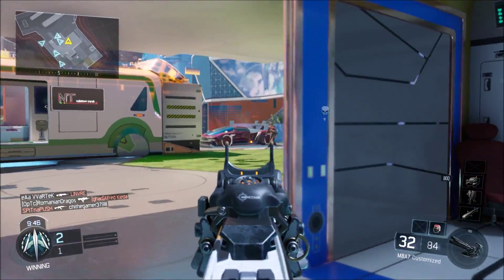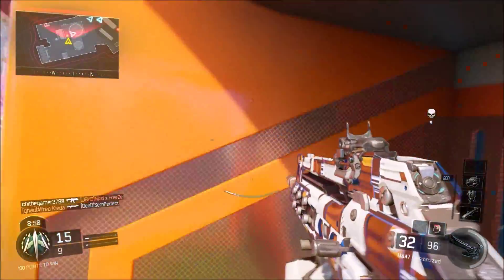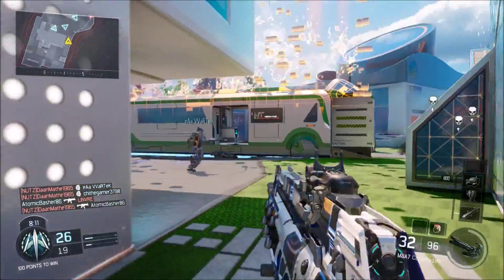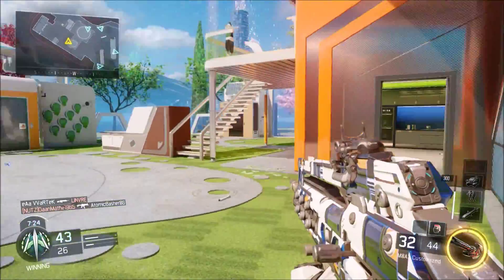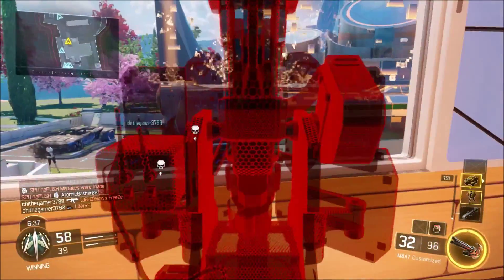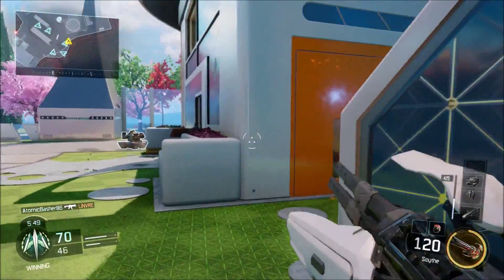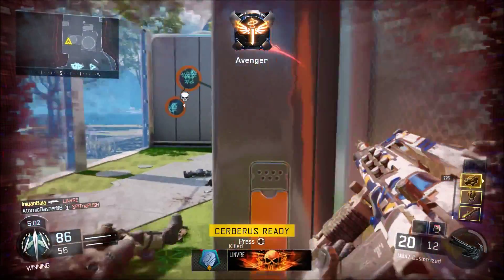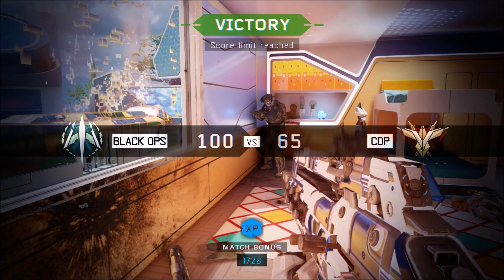Black Ops 3 - "2 CERBERUS..!?!" - M8A4 Multiplayer Gameplay